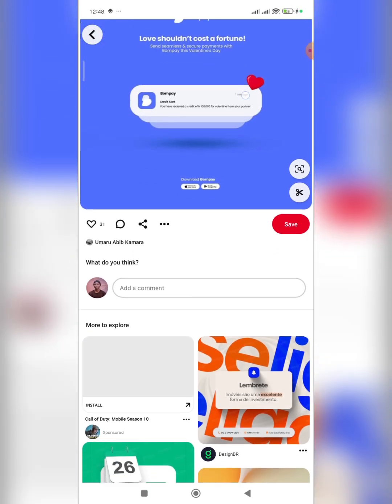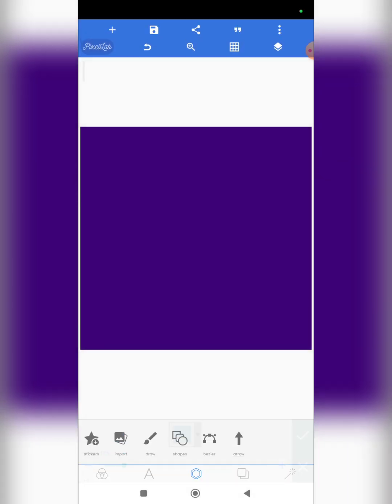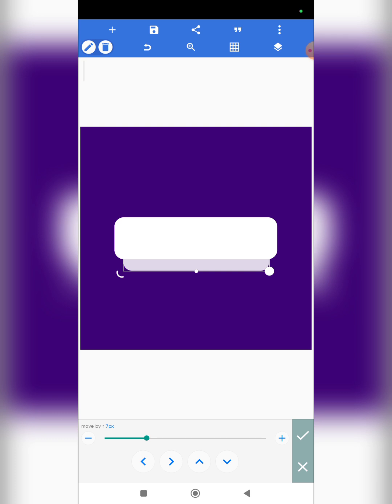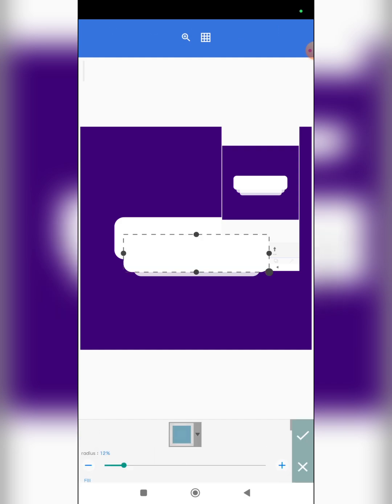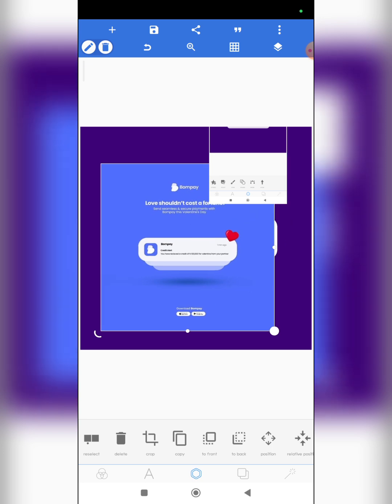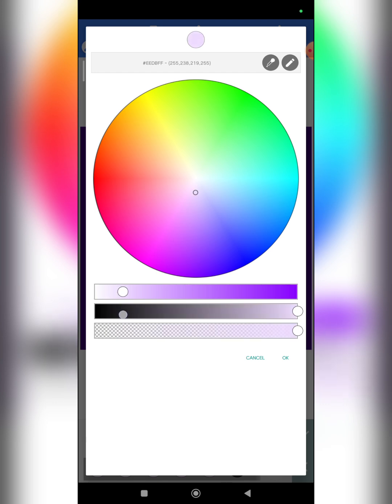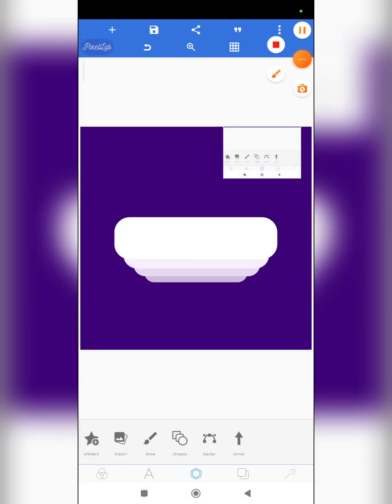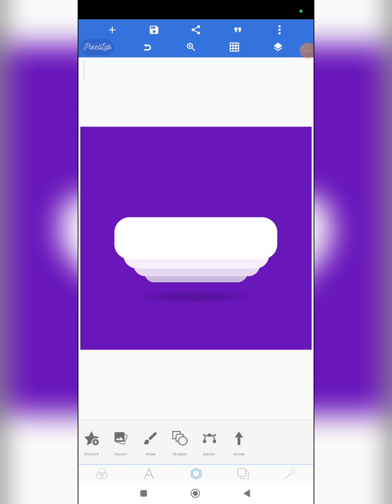How to design this Pop-up effect On your smartphone (Pixellab) Quickly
How to create the pop-up effect in designs with Pixellab on your smartphone only